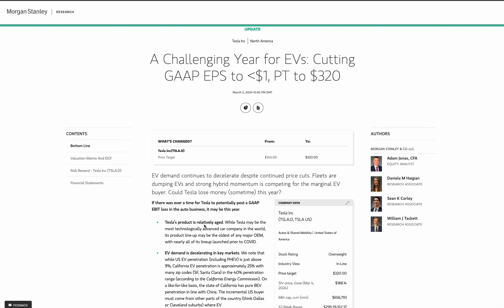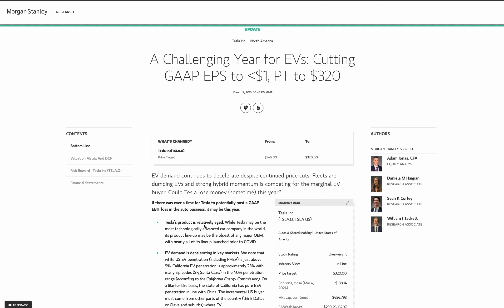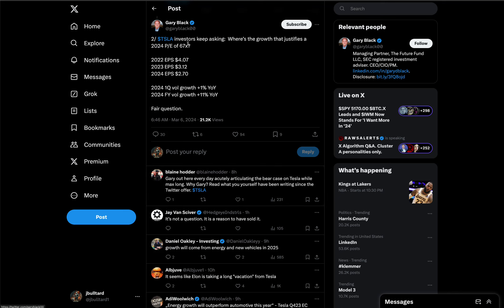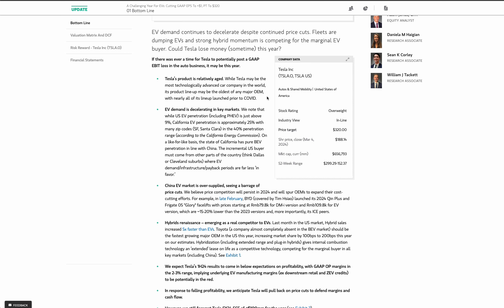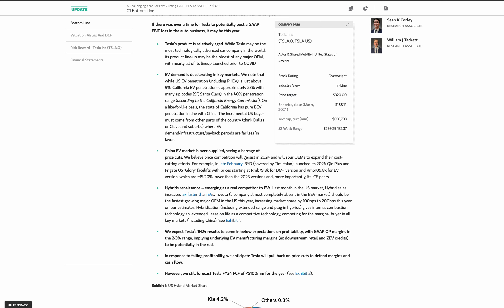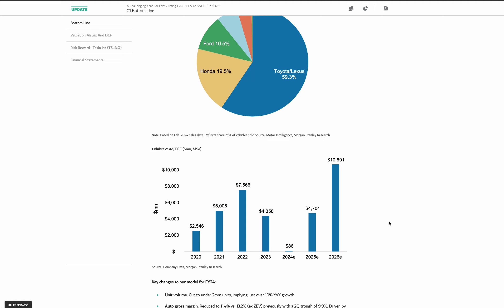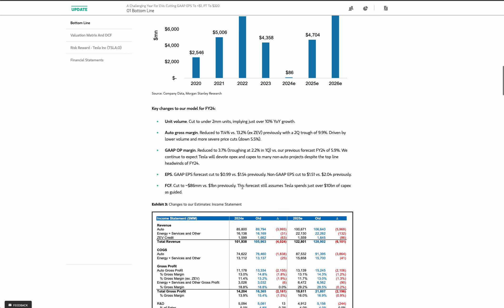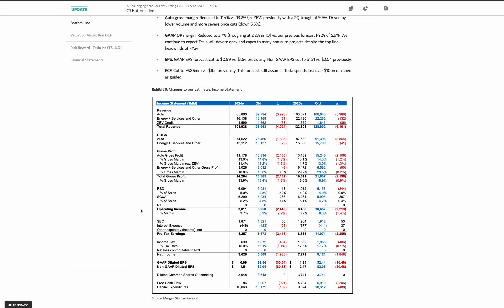Even After The Recent Crash, Tesla Is The Most Overpriced Stock. Morgan Stanley Cuts Estimates.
Tesla Is trading at a silly valuation. The company can never justify the current price and the company has a long way to go before reaching fair valuation